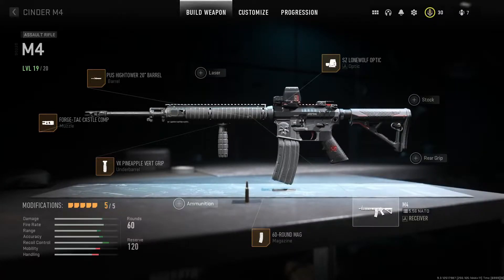MAX DAMAGE M4 in Modern Warfare 2! (Best M4 Class Setup)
In this video i go absolutely insane with the M4 dropping multple streaks and more.. First  ill show you gameplay with the weapon and the loadout at the end!

Twitch.tv/NerveRushh

TikTok.com/NerveRushh

Twitter.com/NerveRushh